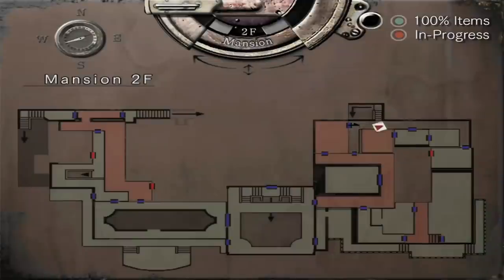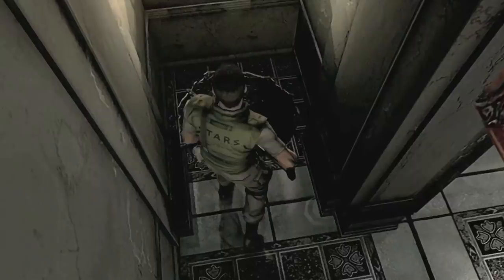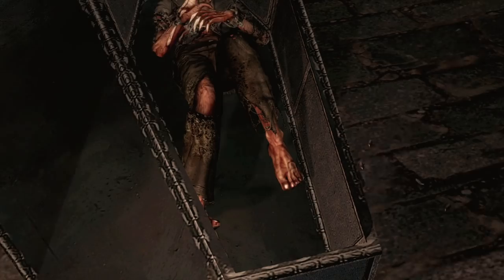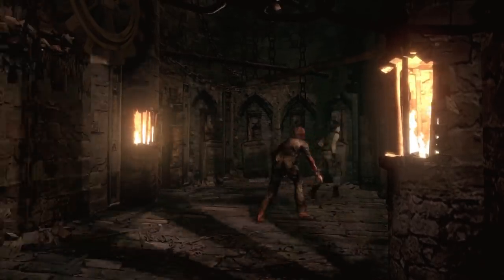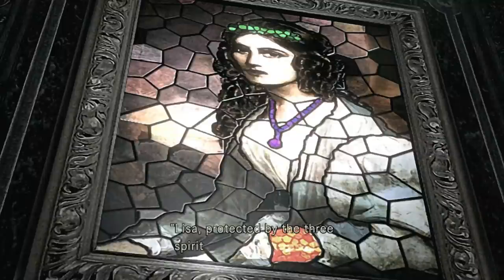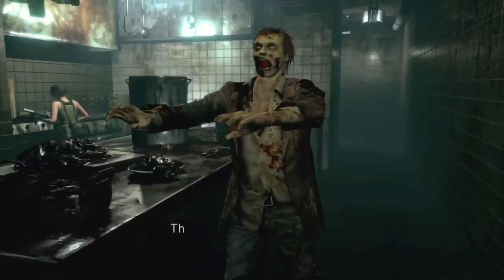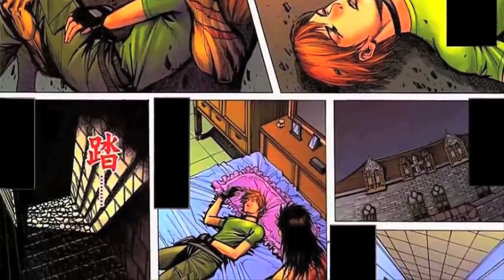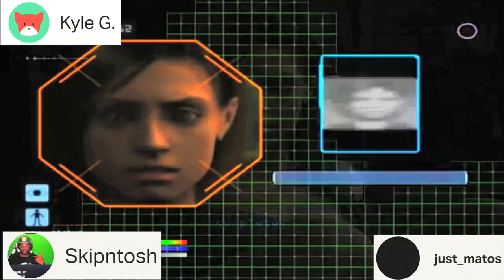The Identity Of The Man In The Coffin - Resident Evil History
Resident Evil Remake introduced a new enemy, the Crimson Head zombies. The very first Crimson Head prototype was kept trapped inside a coffin suspended near the ceiling with chains. Lets discuss the identity of the man inside the coffin.

Outro music is my edited version of Tekken 5 Dark Resurrection OST - Hall of Fate